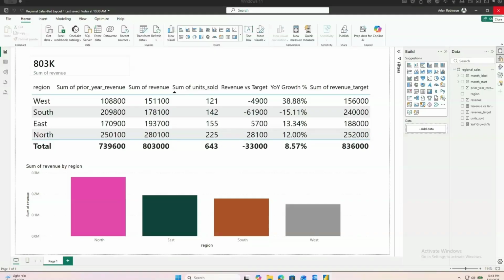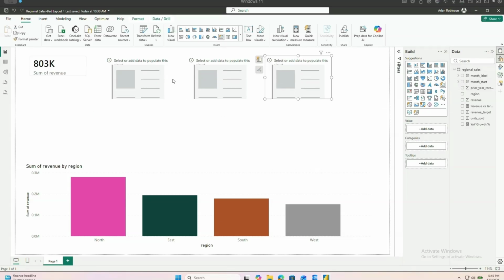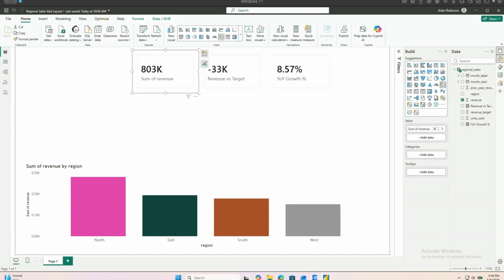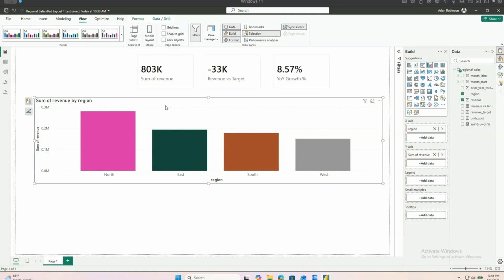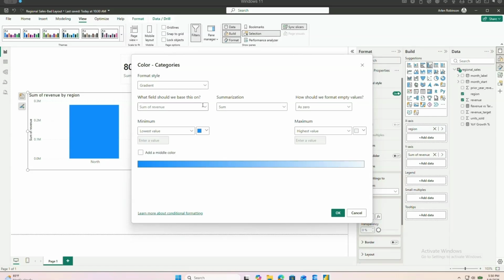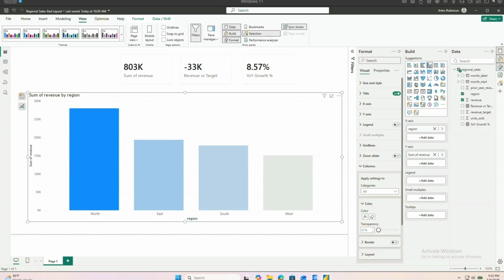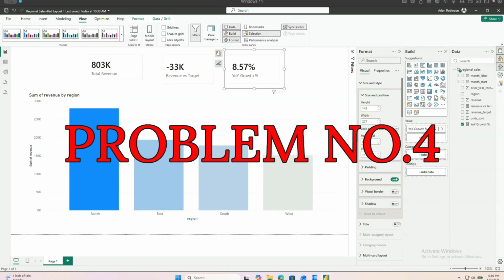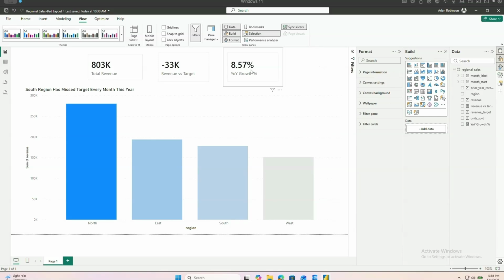Why Your Power BI Dashboard Looks Bad (And How to Fix It)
Most Power BI dashboards have the same design problems — too many visuals, cluttered layouts, colors that don't communicate anything, and labels nobody can read in a meeting. In this video I walk through the most common reasons. Power BI dashboards look bad and show you exactly how to fix each one. If you've ever built a dashboard you were embarrassed to present, this one is for you.

⏱️ Timestamps

0:00 — Why Some Dashboards Feel “Off”
0:48 — The Fix That Makes Reports Look Senior-Level
1:13 — Reviewing the Messy Dashboard
1:42 — Problem 1: No Visual Hierarchy
2:51 — Replacing Tables with KPI Cards
4:37 — Creating a Better Dashboard Layout
5:07 — Problem 2: Using Color as Decoration
5:44 — Fixing the Color Palette
7:22 — Using Gradient Conditional Formatting
9:30 — Why Better Colors Improve Storytelling
10:04 — Problem 3: Numbers Without Context
10:50 — Fixing KPI Labels & Titles
11:42 — Problem 4: Bad Chart Titles
12:14 — Writing Titles That Explain Meaning
13:08 — Problem 5: Poor Alignment & Spacing
13:38 — Final Dashboard Comparison
13:53 — Recap of the 5 Dashboard Fixes
14:40 — Next Video Recommendation

In this video: the most common Power BI dashboard design mistakes — and the specific fixes that make your reports look clean, professional, and ready to present to any stakeholder.

🎁 Free Data Analyst Career Roadmap — every step from Excel to employed

Data with Arlen is the channel for data analysts and business analysts who want to build real Power BI and SQL skills — and communicate them like a professional.